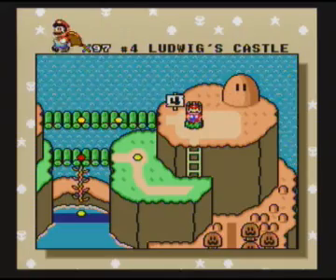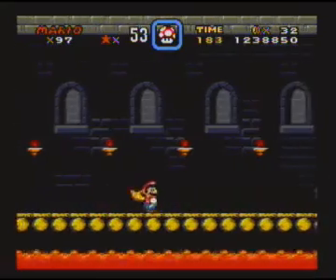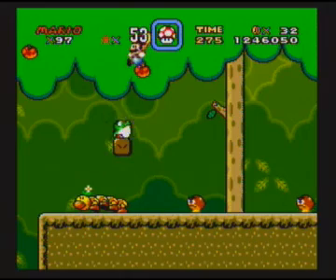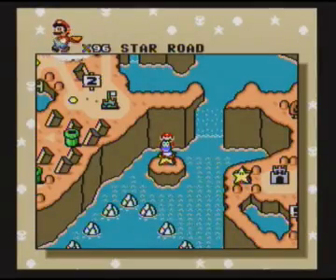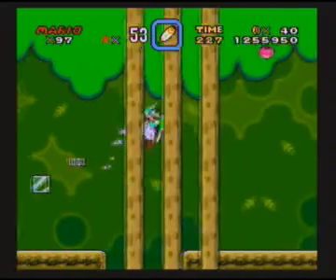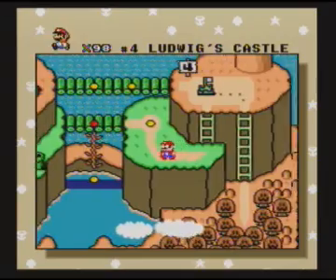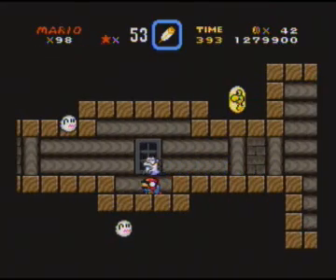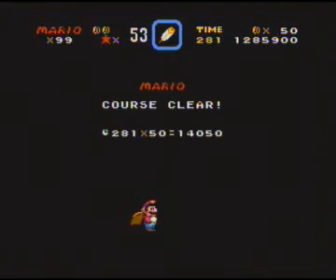Mario World Episode 15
Perplexing? I don't really think so. (I don't remember which one, I may have accidentally deleted it, but I was in a bad mood and took it out on americans. Sorry bout that)